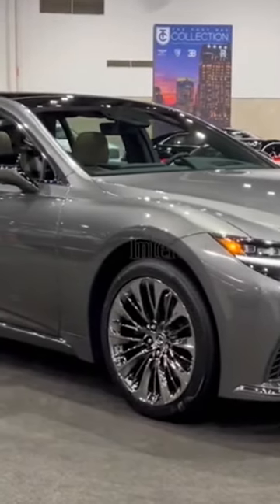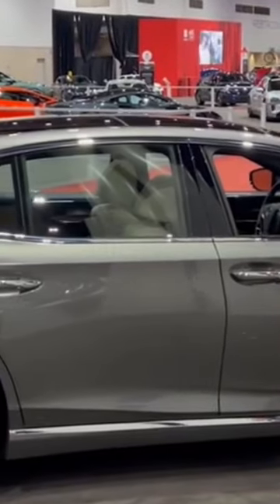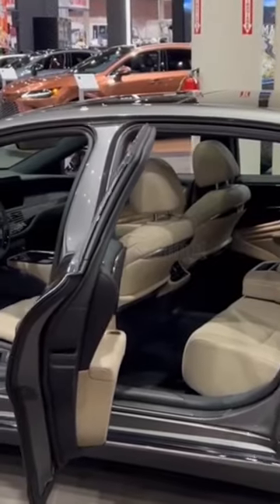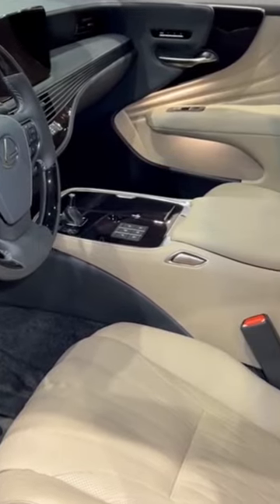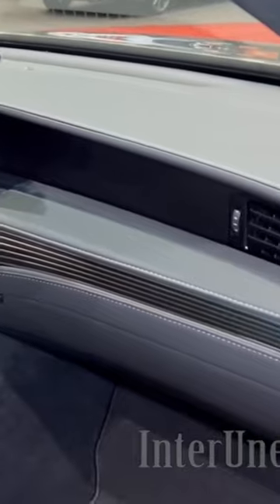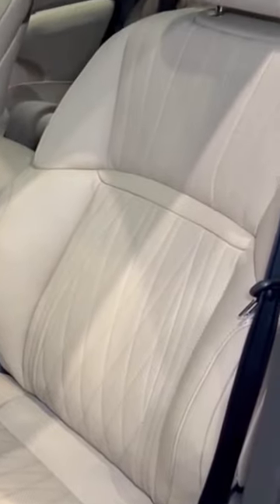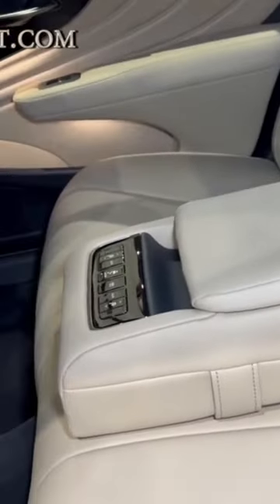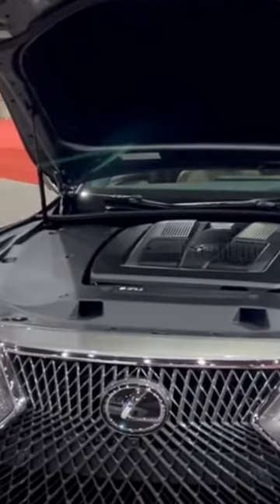LS 500 Lexus Largest 2023 Twin Turbo 416 HP Sedan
2023 lexus ls 500 price
2023 lexus ls 500 f sport
lexus ls 500 for sale
lexus ls 460
lexus ls 400
lexus ls 2023
lexus ls500h